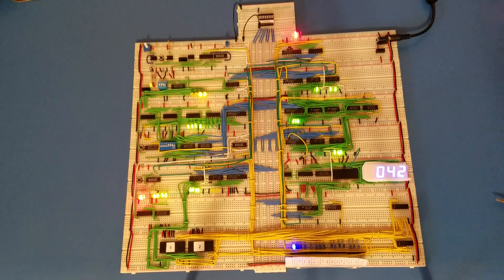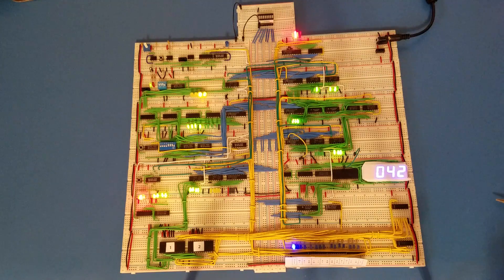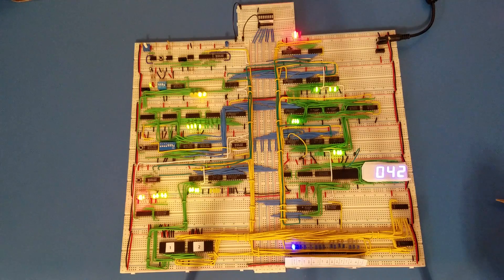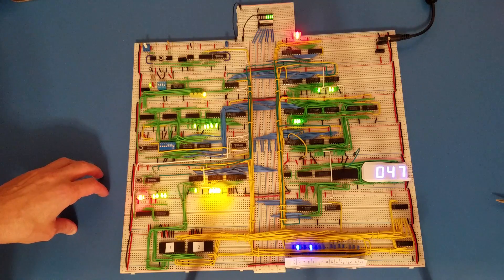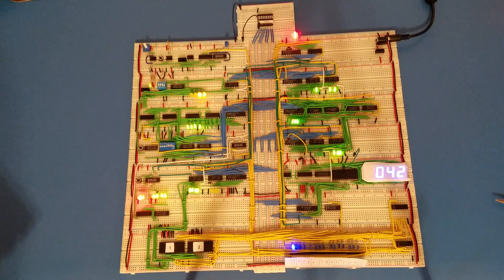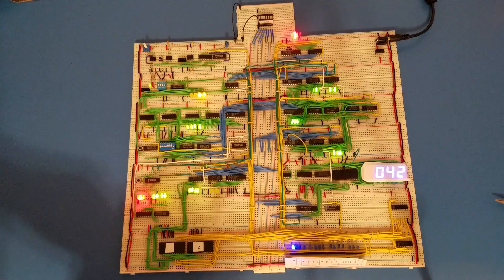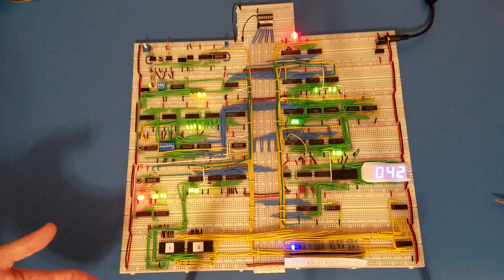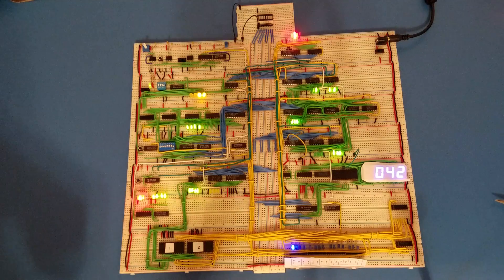RESET switch Demonstration (Ben Eater 8-bit Computer) SAP-1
Ben posted a video today on how to build this RESET switch. This simple enhancement is a fantastic update as it makes it so much easier to enter a program and run it multiple time. Or to modify a program after running it once.

This is my 8-bit breadboard computer built primarily from Low-power Schottky (LS) integrated circuits. It is based on the SAP-1 in Albert Paul Malvino’s book, Digital Computer Electronics. This breadboard design implementation of the SAP-1 was expertly explained by Ben Eater in his YouTube video series.

This was recorded from the mic that is builtin to my Samsung Galaxy S7 phone, so the audio quality isn't the greatest. Also the lighting isn't very good as I don't have diffused light boxes that I can set up around my work area to provide good lighting conditions.